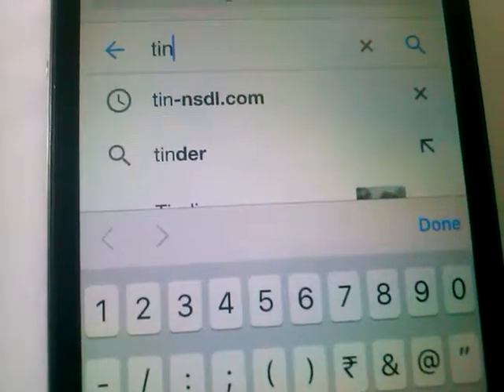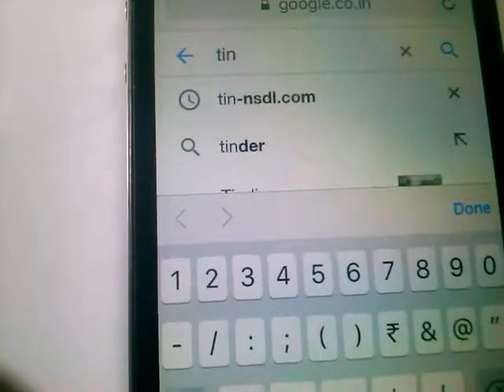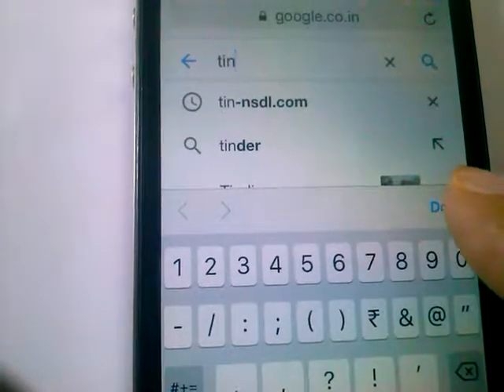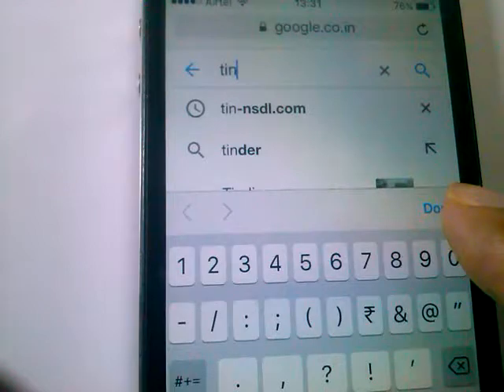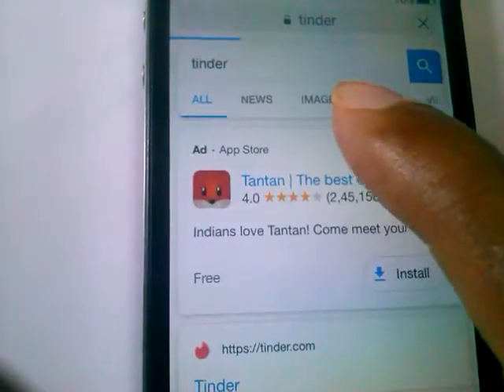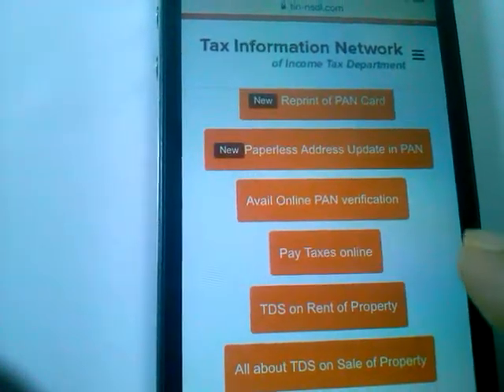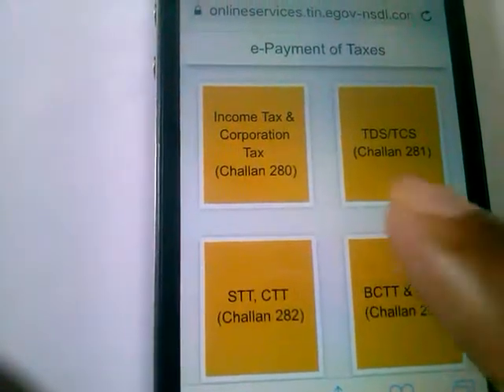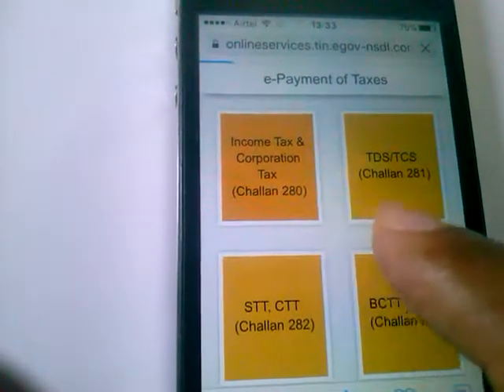How to make payment of advance tax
Procedure to make advance tax payment